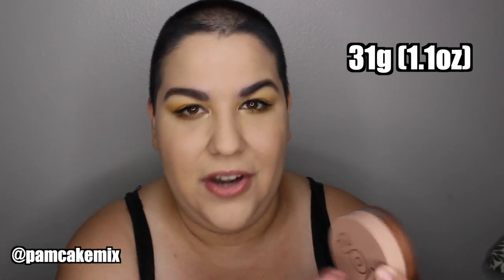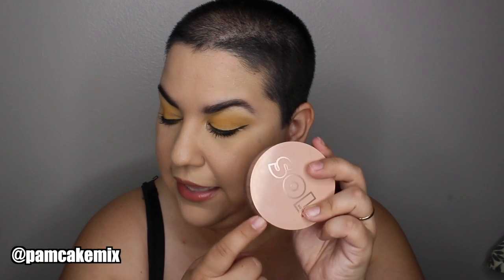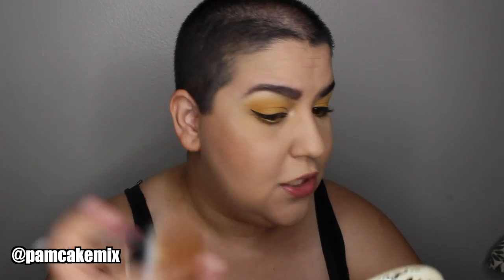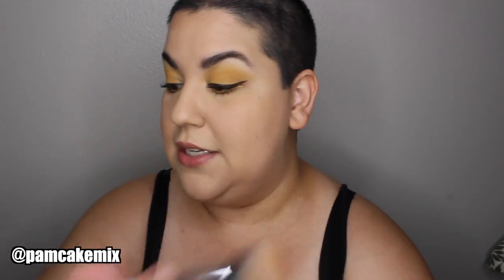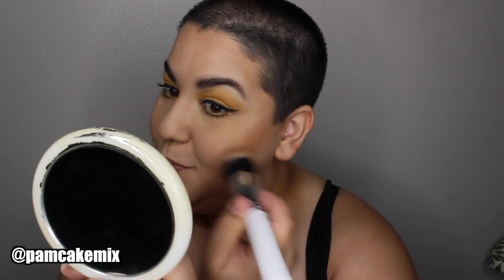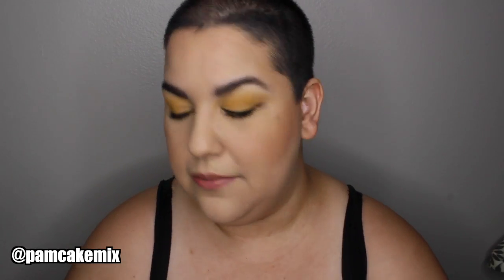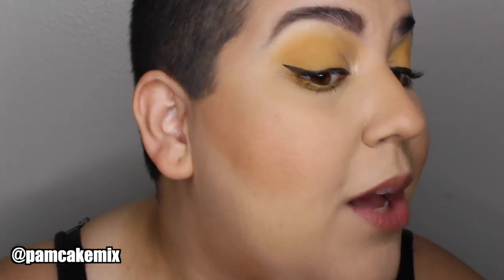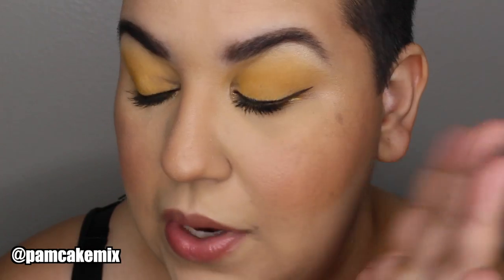SOL BODY! sol face & body bronzing balm MEDIUM! FIRST IMPRESSIONS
Have you tried this bronzing balm yet? Here are my thoughts!
LOVE,
PAM!

♡ Stay in touch with me ♡

♡PRODUCTS MENTIONED♡
Sol face & body bronzing balm (MEDIUM)

Super shock blush (DROP OF A HAT)

Super shock highlighter (LUNCH MONEY)

AOA STUDIO BRUSHES
The F6 & E106 Sculpting Brush Duo

Dj Quads for all music!